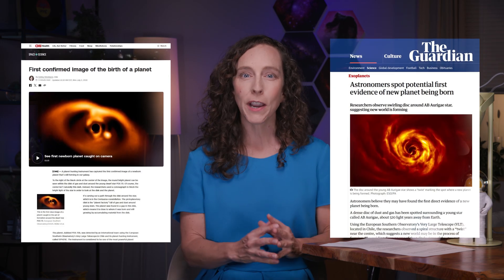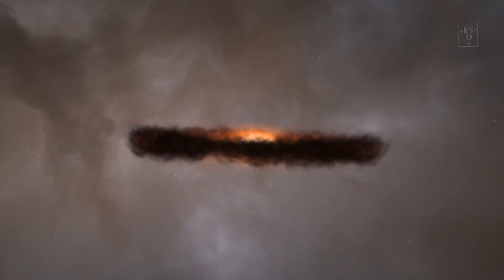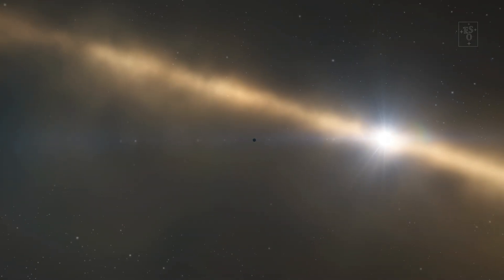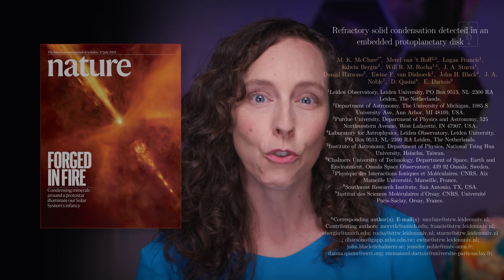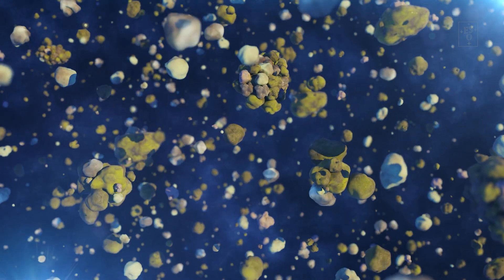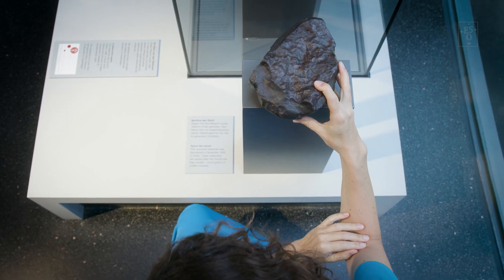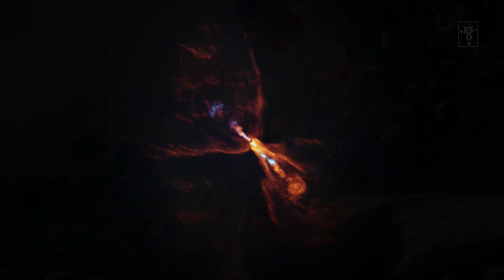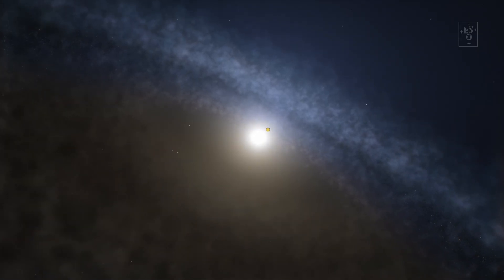Witnessing the Dawn of a New Solar System | Chasing Starlight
We have observed the formation of giant planets in discs around young stars before. But now, for the first time, we have found a planetary system that turns the clock back even further, right to when the first specks of planet-forming material were created.

In this Chasing Starlight episode, we’ll explore how we could be witnessing the dawn of a new Solar System.

Credit: ESO

Directed by: L. Calçada, M. Kornmesser
Hosted by: S. Randall
Written by: A. Briggs, S. Bromilow, B. Ferreira
Editing: M. Kornmesser, L. Calçada
Videography: A. Tsaousis
Animations & footage: ESO, ALMA(ESO/NAOJ/NRAO)/M. McClure et al,
M. Kornmesser, L. Calçada, ESA, NASA, BBC, B. Tafreshi (twanight.org),
NASA Eyes on Asteroids, Vernazza et al./MISTRAL algorithm (ONERA/CNRS)
Web and technical support: E. Arango, R. Yumi Shida
Scientific consultant: P. Amico
Promotion: O. Sandu